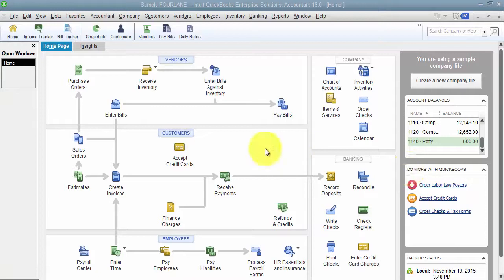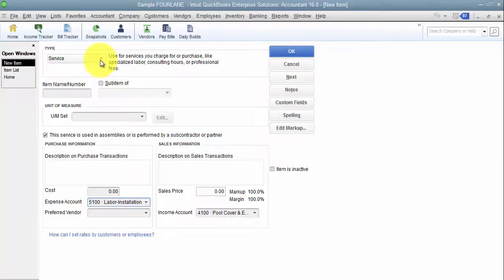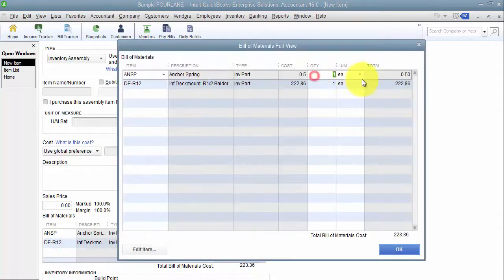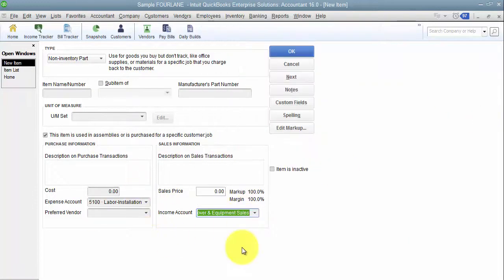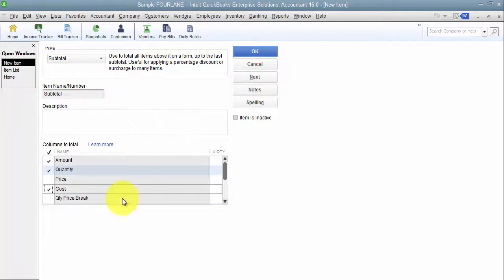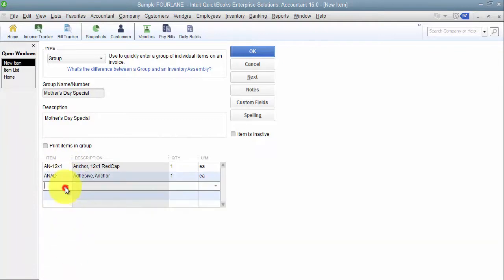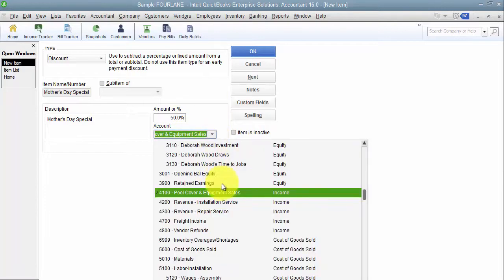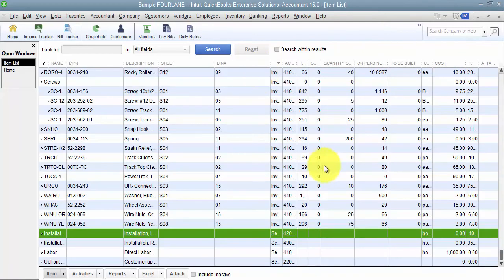QuickBooks - Item Types 2016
Get a high level overview of the different item types available in QuickBooks. Setting up your item types correctly when you are setting up your QuickBooks file is crucial, since some item types cannot be changed once they are created. This runs through each item type with some tips and tricks as to why you would choose one type over another.